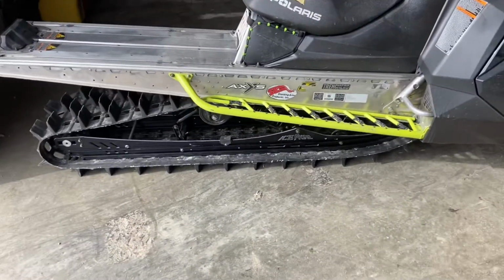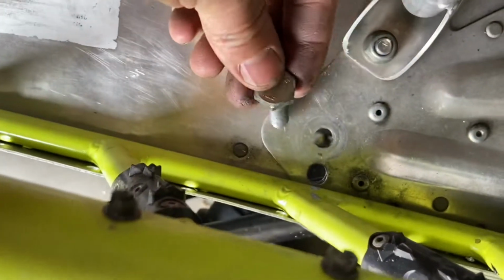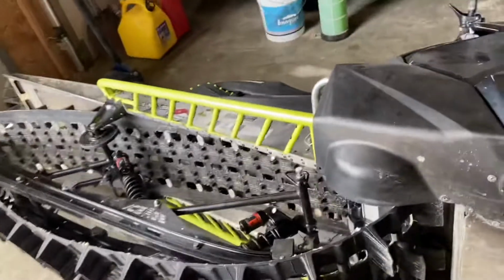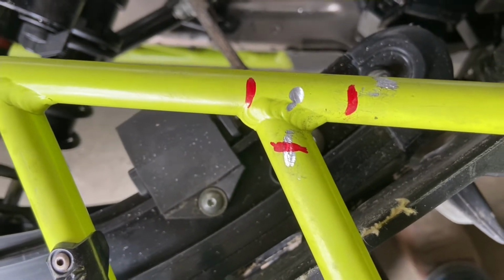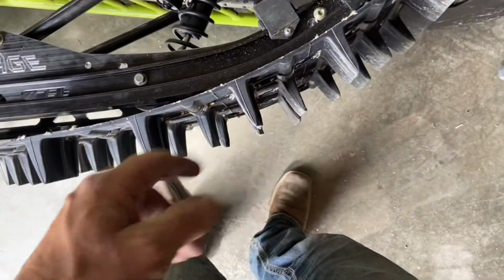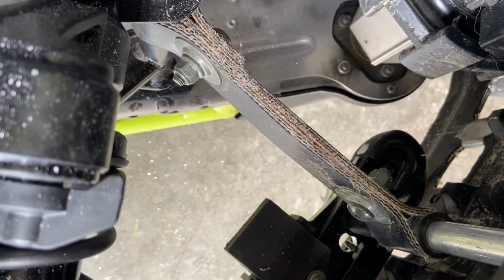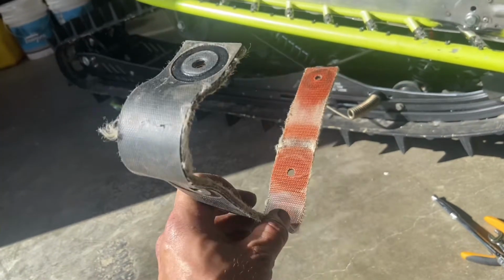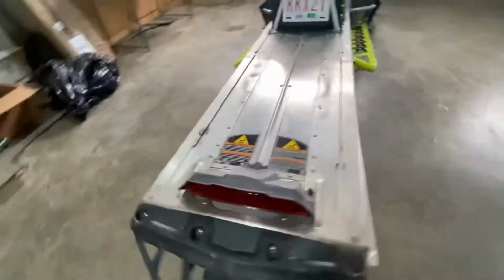Sled Mods Part 3 Finishing up the Ice Age Khaos conversion on the RMK Pro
Fixing my mistake from earlier and drilling out the correct hole for the Ice Age Elevate kit. It turns into a shindig but we wrap up the entire Khaos conversion and the Ice Age Elevate set up. Ready to cut the tunnel next.